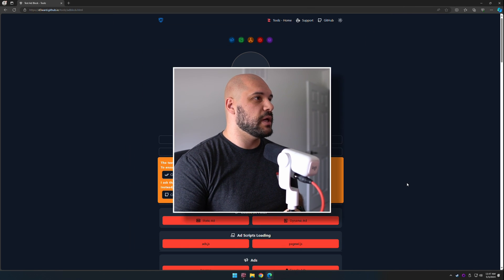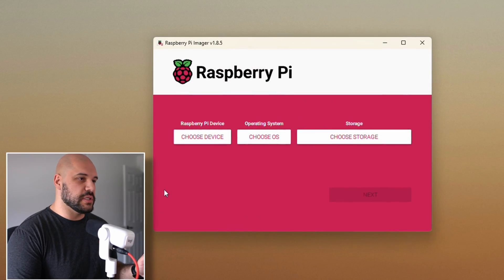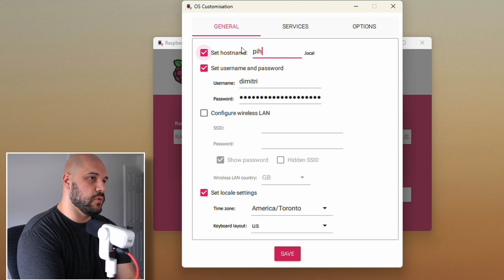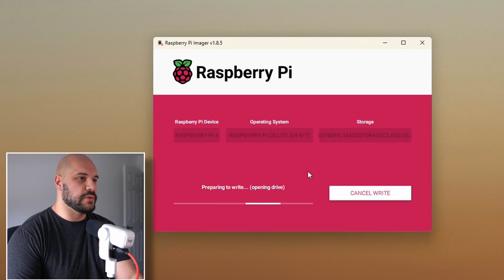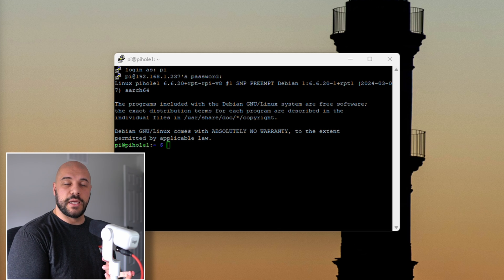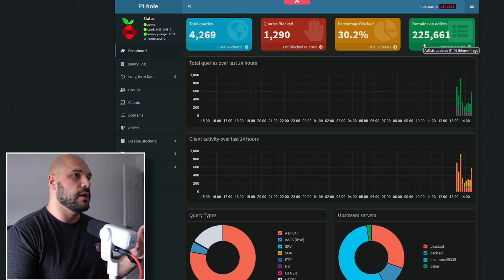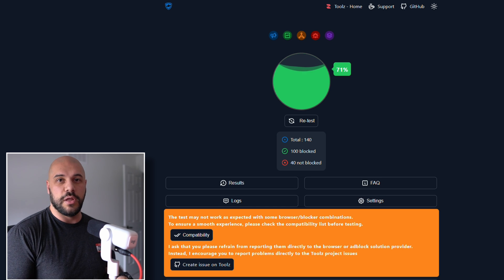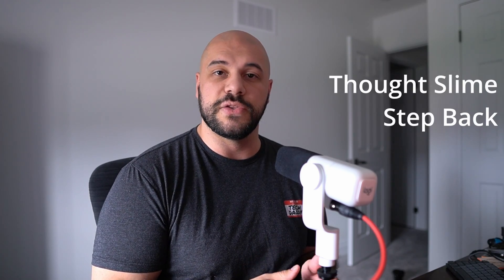BLOCK ALL THE ADS! Setting Up Pi-Hole on My Network!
Today I'm going to be setting up Pi-hole, a local network internet traffic blocker that can protect your privacy from advertisers, telemetry, malware, and trackers!

Love you!